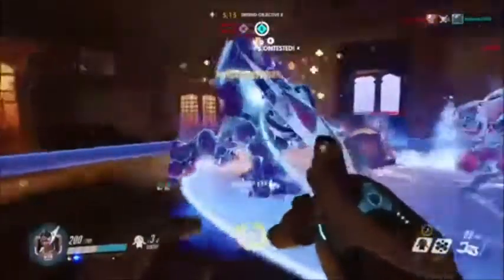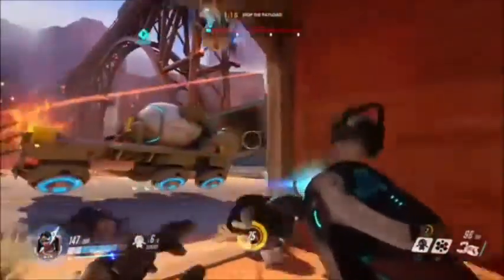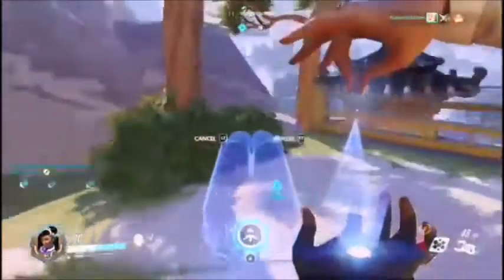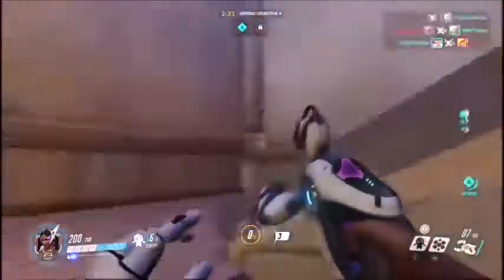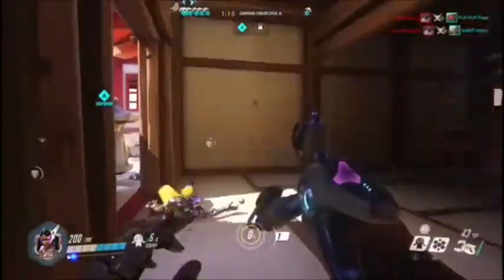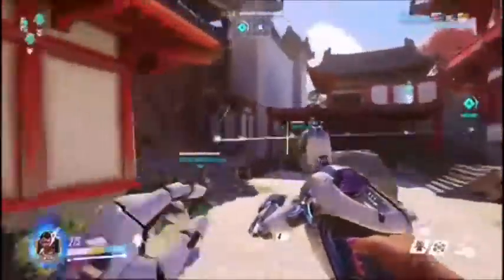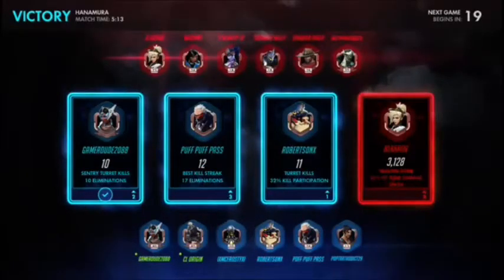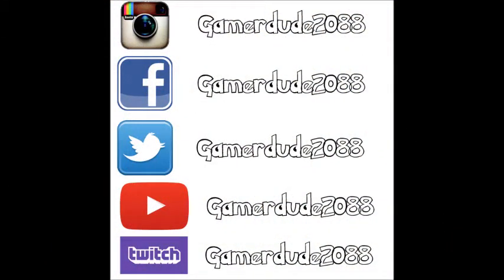OverWatch How to Improve your Symmetra Game P1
Today we will be talking about the basics of Symmetra. What her weapons do, how to use her, and where she fit's in your team.